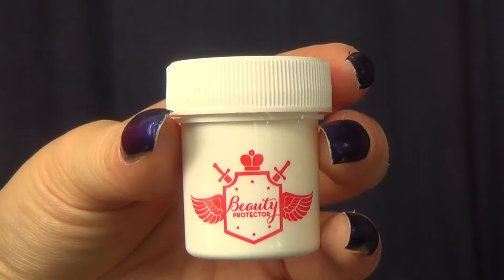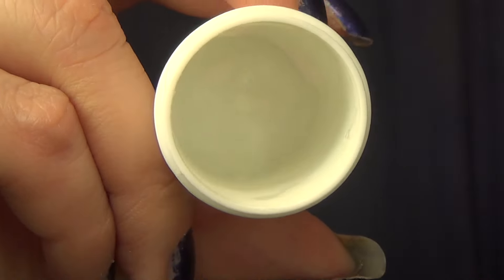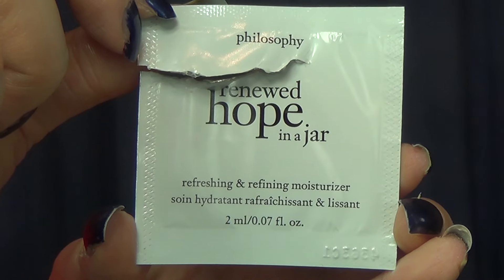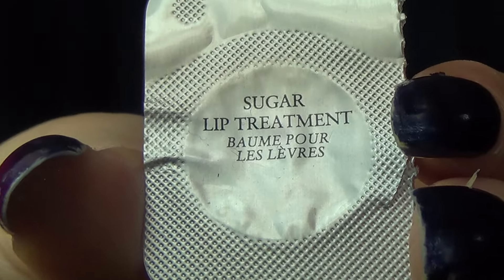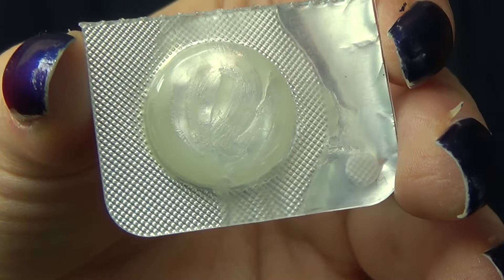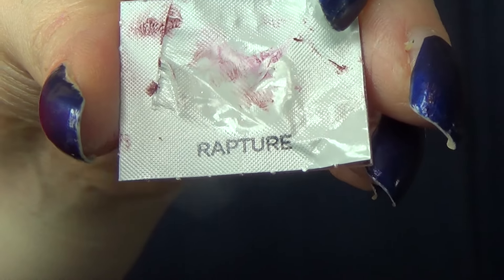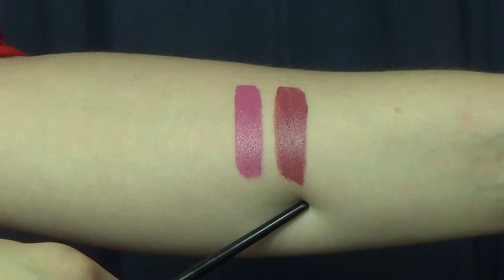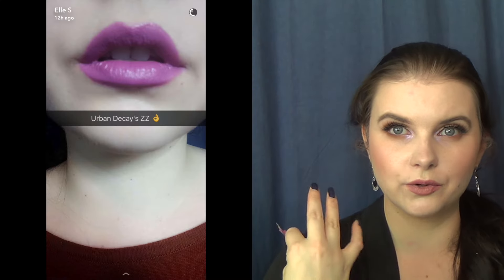#365 Days of Samples | Volume 45!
Happy Sunday, beautiful people!

Samples in progress:
Urban Decay Vice Lipstick sampler with 24 shades (6 left)
Burberry Fresh Glow Luminous Fluid Base
Neostrata Acne Clear trio (Clarifying Solution, and Glycolic Acid)
Vasanti Brighten Up! Enzymatic Face Rejuvenator
Orlane Paris Firming Serum
Belif The True Cream
Tarte Tarteguard sunscreen spf 30
Josie Maran Divine Drip Honey Butter Balm
Lab Series Age Rescue Face Lotion ("skincare for men")
Boscia Charcoal Makeup Melter

New Items:
Philosophy Renewed Hope in a Jar
Dr Dennis Gross Alpha Beta Ultra Gentle Daily Peel
Smash box Photo Finish Foundation Primer
Dior One Essential Eye Serum
Altering Smoothing Hydra-Gelee

ColourPop's She Bad & UD Rapture

XOXO
Elle